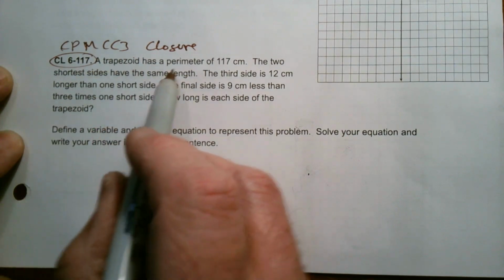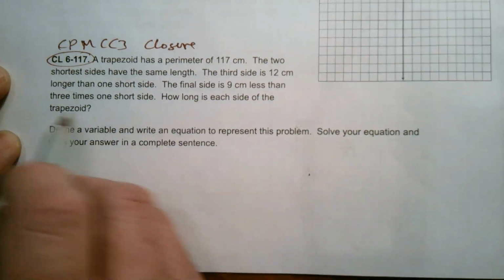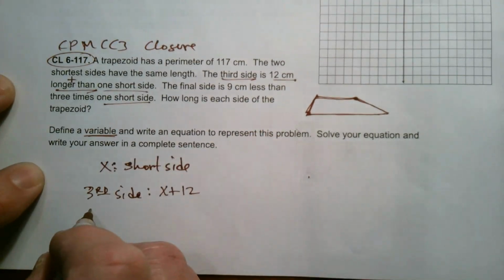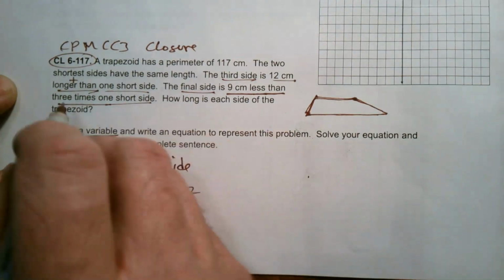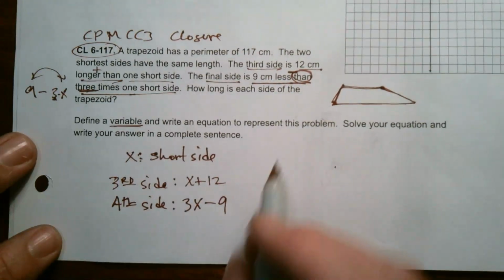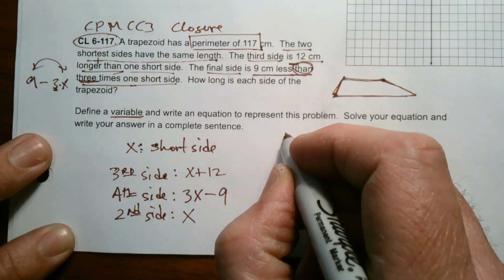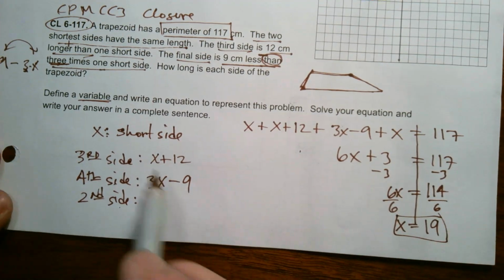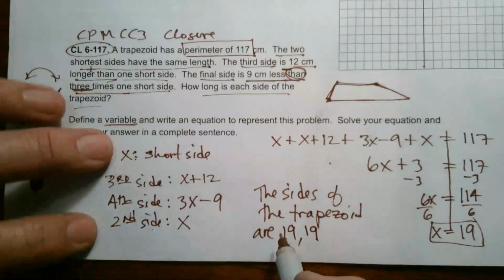CPM CC3 Chapter 6 Closure #6-117 (Using an equation to solve a word problem)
Learn with Mr. Dell as he explains how to define a variable and write an equation to solve a word problem.